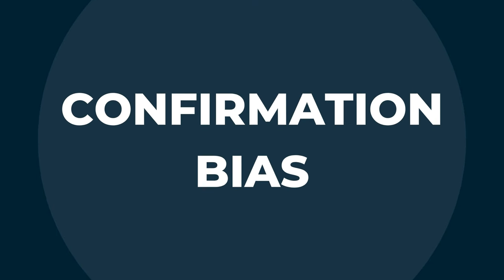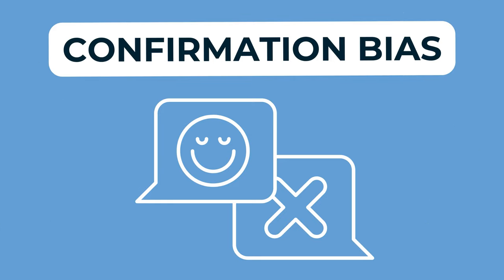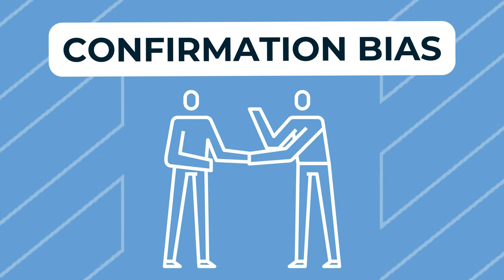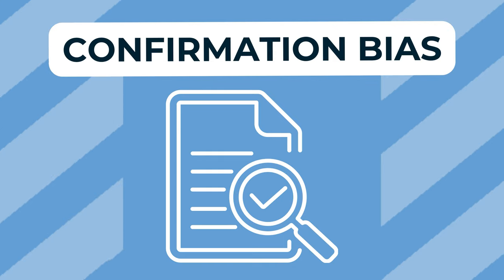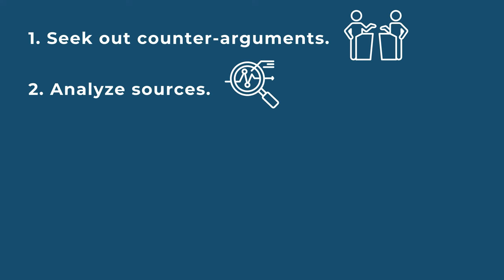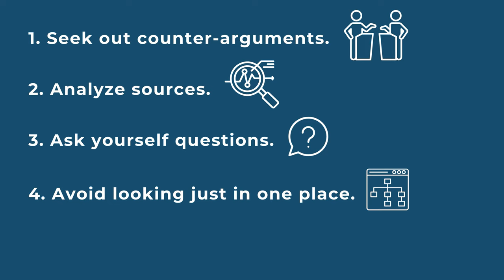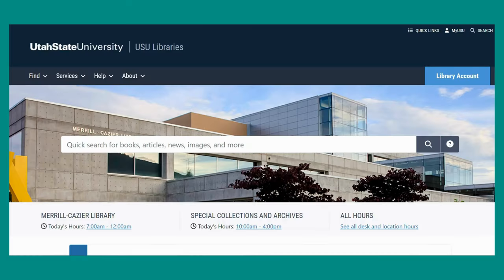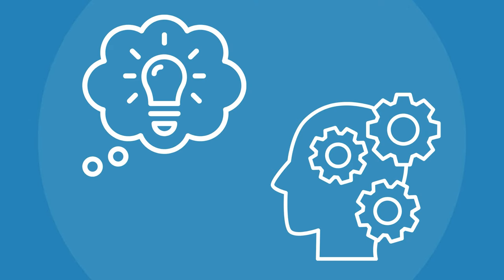Confirmation Bias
This video explains confirmation bias and provides tips for removing confirmation bias from your research.

Music from Adobe Premier